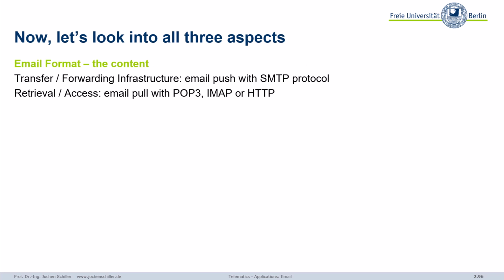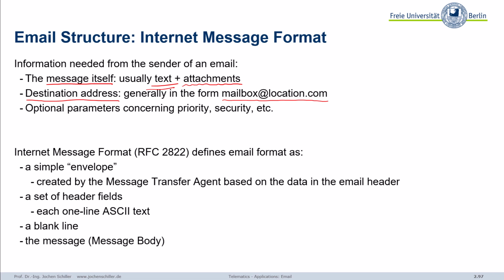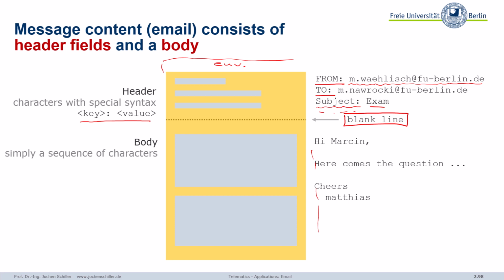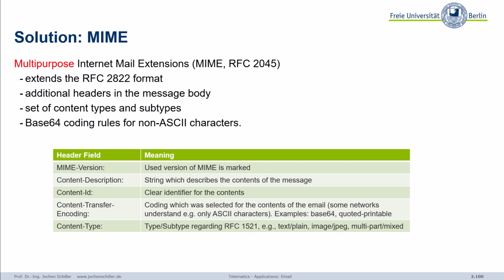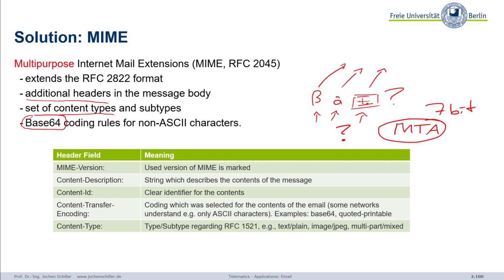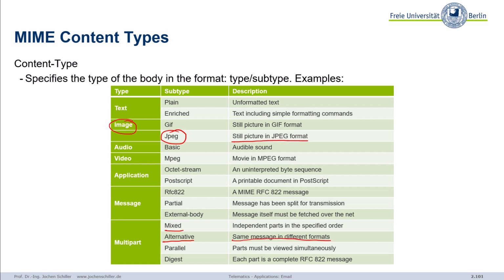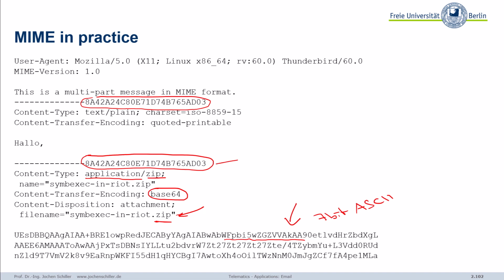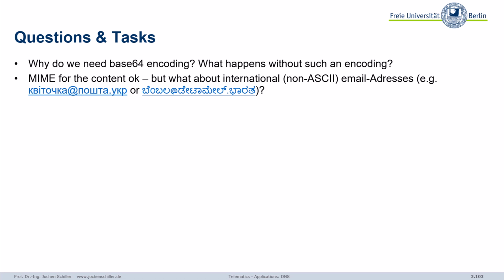02_2_Email_2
00:00 - Now, let’s look into all three aspects
00:21 - Email Structure: Internet Message Format
02:55 - Message content (email) consists of  header fields and a body
04:01 - Problem: Message content allows only 7-bit U.S. ASCII
05:18 - Solution: MIME
07:52 - MIME Content Types
09:01 - MIME in practice
11:35 - Questions & Tasks